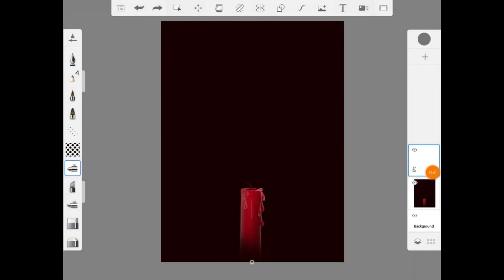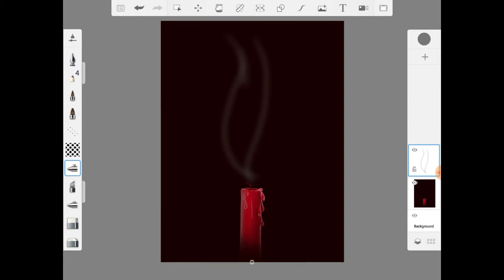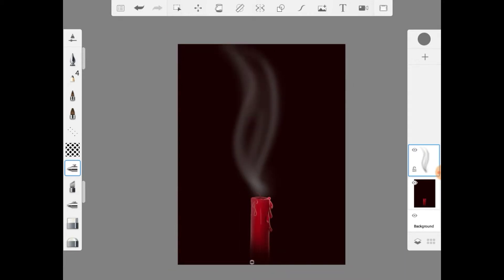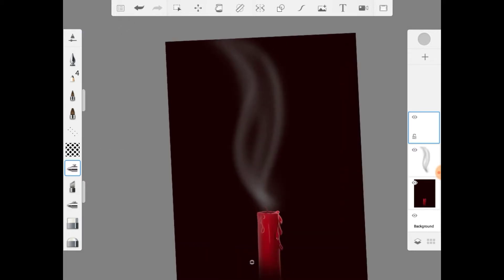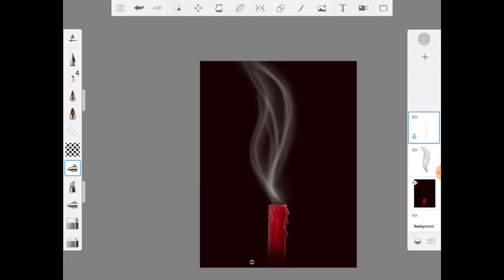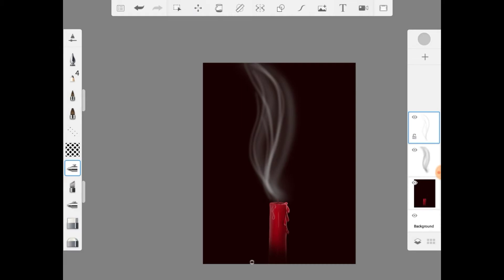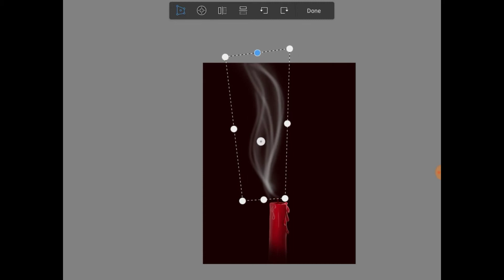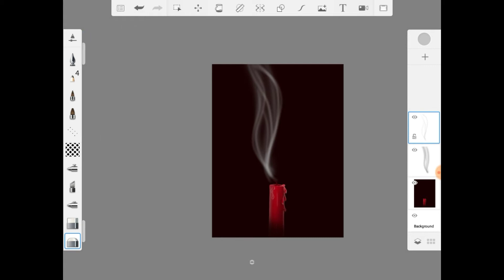Tutorial: "How to Create Smoke" in Sketchbook by Autodesk on Android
Requested by @aroma on YouTube to do a How To Create Smoke Tutorial in Sketchbook by Autodesk. Thanks for the request and here's the Tutorial of how I create candle smoke in Sketchbook by AutoDesk

~program used: Sketchbook by AutoDesk

~Art Creation duration: 1hrs
~Video Duration: approx 3 mins

Thank you to all my watchers for your continuing support in my artist endeavors. And I hope you enjoy all the art and videos I produce in the future.